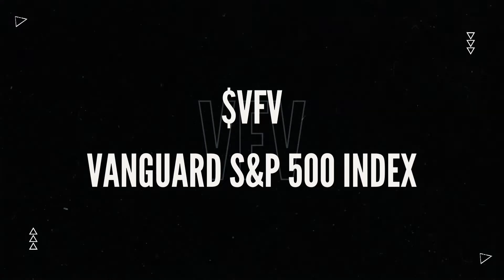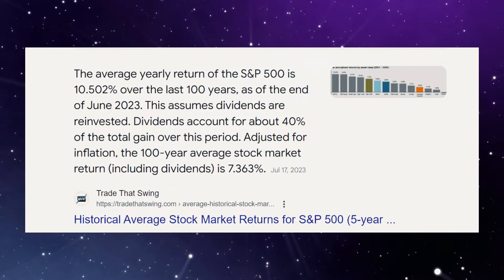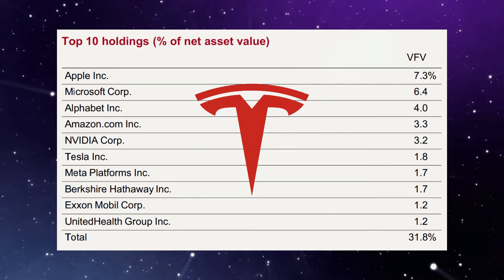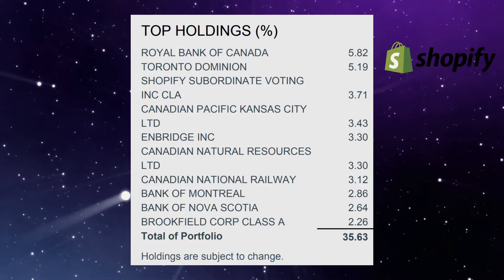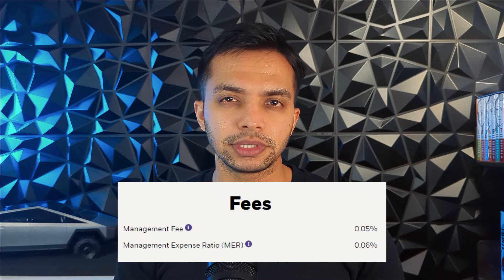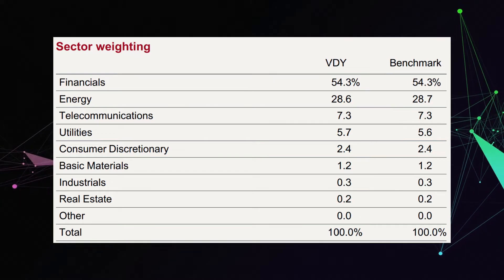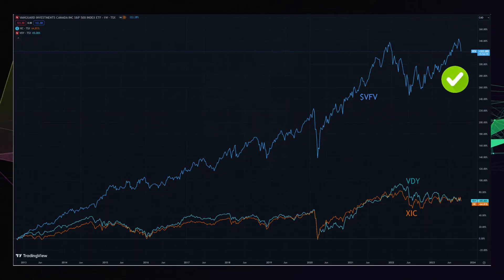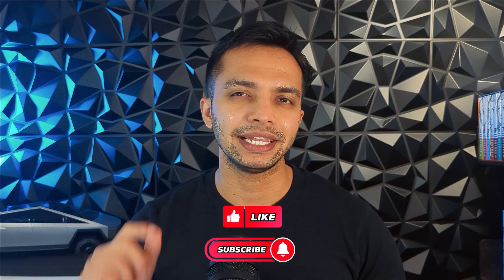3 Popular ETFs to Own in Canada (Passive Investing)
In this video, we look at 3 popular ETFs or Exchange-Traded Funds for investing in Canada. Whether you are a beginner or an experienced investor, ETFs are always an essential component of a diversified investment portfolio. Let’s look at the 3 ETFs in this video and see why they can be a great way to build a strong portfolio - RRSP, TFSA or FHSA.

00:00 Introduction
00:23 ETF 1 - $VFV
02:23 ETF 2 - $XIC
03:53 ETF 3 - $VDY
05:25 How do they compare to each other?

About Me and Why This Channel Exists:
My name is Rohan Rath, and I am originally from India. I immigrated to Canada in 2019 to pursue my MBA (Masters in Business Administration) at McGill University in Montreal. When I was looking at student loans and financing options in 2018, I became very interested in finance. Over the last 6 years, I have immersed myself in learning about personal finance and investing. As a newcomer in Canada, I took a beginner approach to learning. I started learning everything in a structured manner - through some courses, a ton of reading, and plenty of YouTube videos. It was a difficult path, and I spent 1000s of hours learning about personal finance and investing in North America. At one point, I spent over 10 hours a day doing this. I learned about savings, expense tracking, taxes, investing in value and growth stocks, and even took the time to understand what's happening in emerging sectors such as Bitcoin and Crypto.

This financially driven mindset also helped me pay off $50,000 in student loans in 1 year and really accelerate my investments. I now work as a Product Manager in one of Canada's largest organizations and live in Vancouver, BC. But with all this knowledge about finance, my desire to talk about these topics kept increasing. This is what led me to start this YouTube channel. I am now sharing my learnings and hope that others, especially immigrants and newcomers in Canada, find information from someone who understands their journey. The aim would be to learn together and reach our financial goals together.